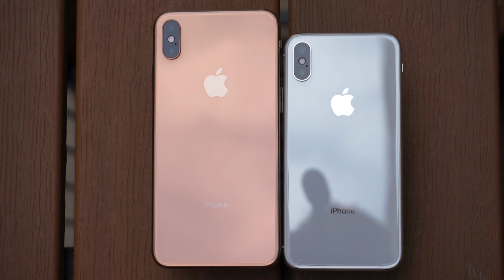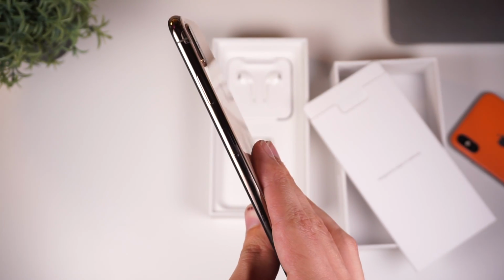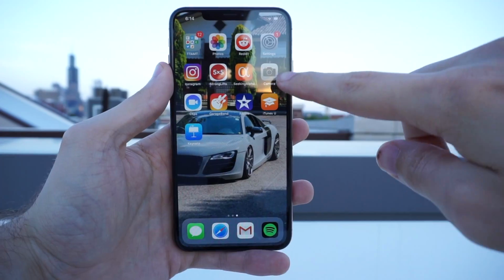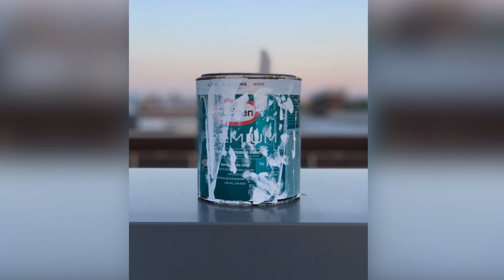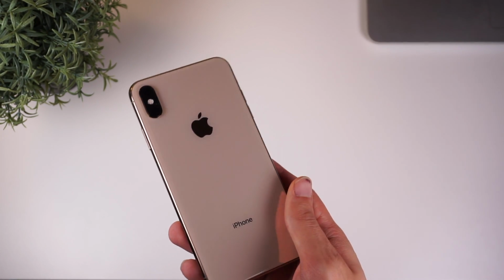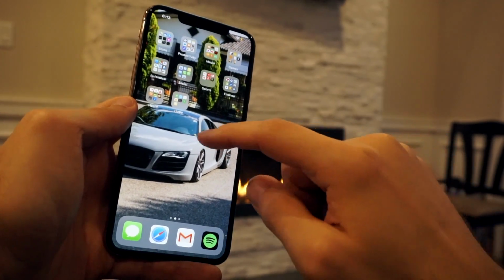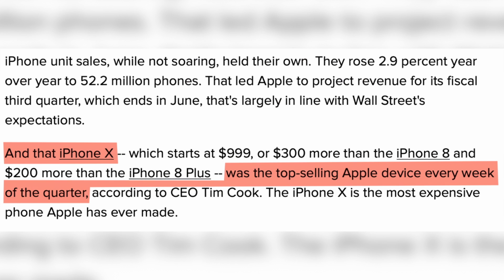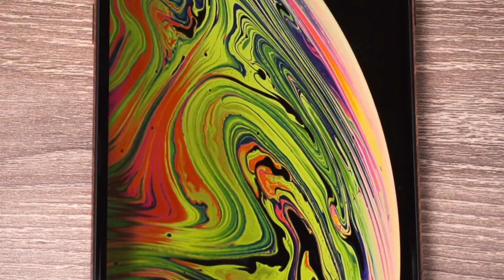iPhone XS (Max) - an HONEST Review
TL;DW: A fantastic phone with a fantastic price tag. If you're happy with you're iPhone X you can keep it for another year without missing out. If you did not upgrade to the X last year, rest assured the Xs will be a great phone for a long time. If $999 is too much money, perhaps the Xr is the right option for you.